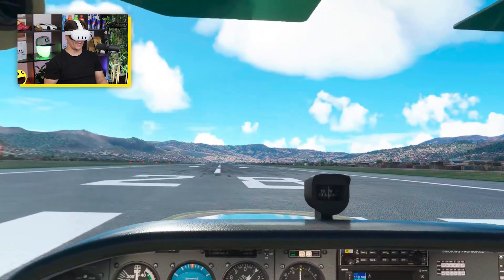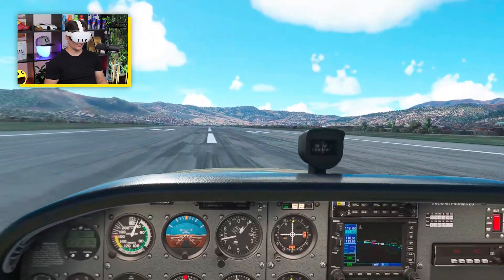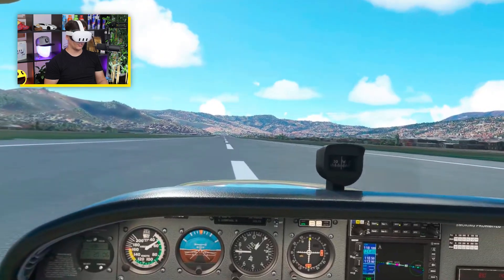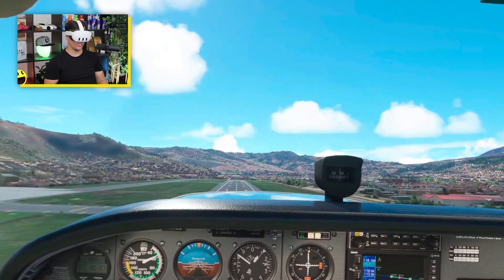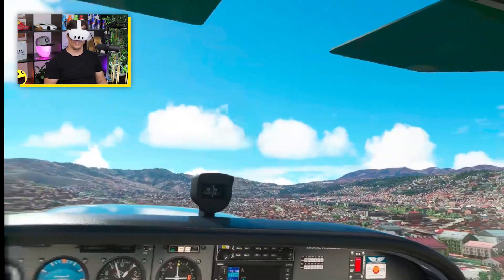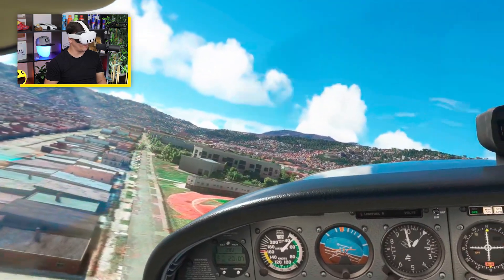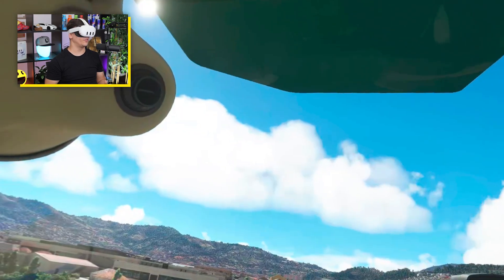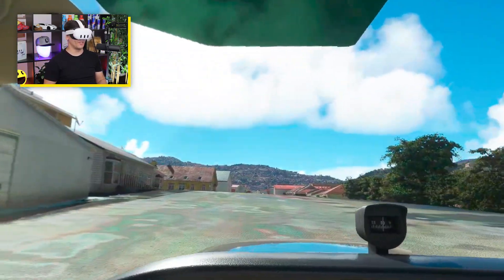Alejandro Velasco Airport Peru (SPZO) in VR - RTX 4090 Ultra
MSFS 2020
RTX 4090 Ultra Graphics

Alejandro Velasco Airport

Cusco, Peru